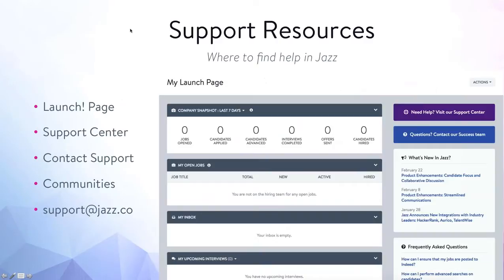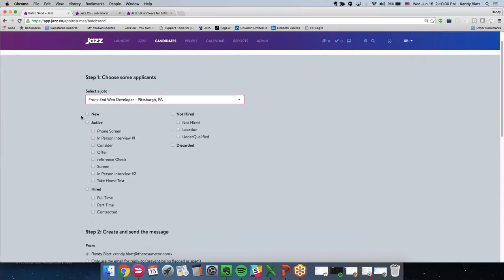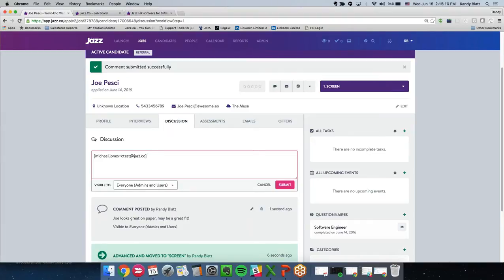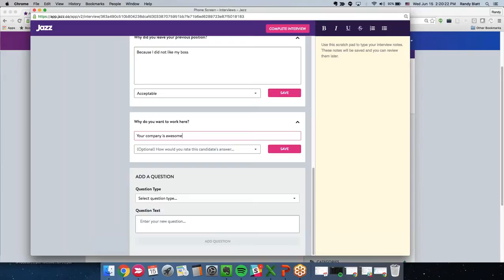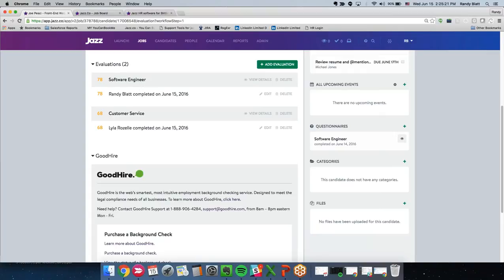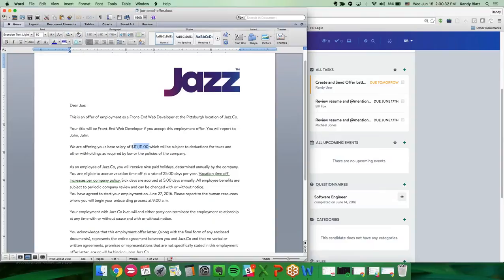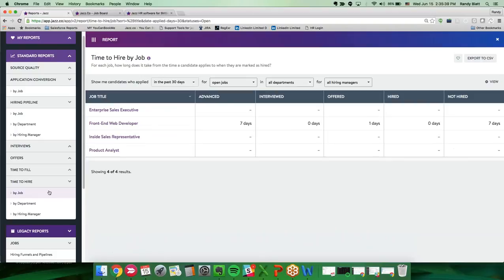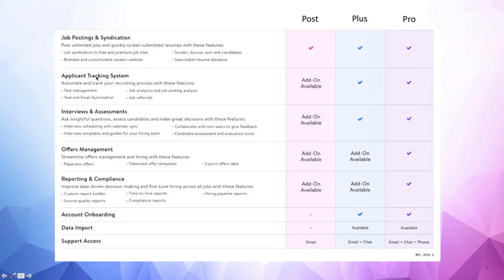Customize Your Recruiting Process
Developing a strategic, well-oiled recruiting process shouldn't be a one-size-fits-all approach. Learn about the different features Jazz offers to customize your recruiting process to your company's needs.